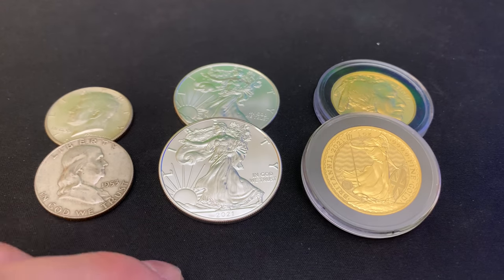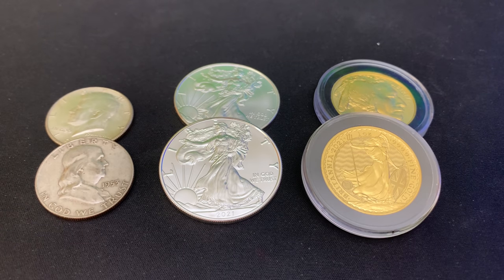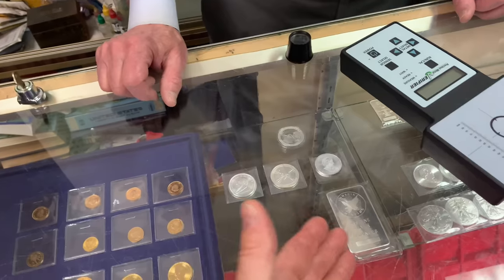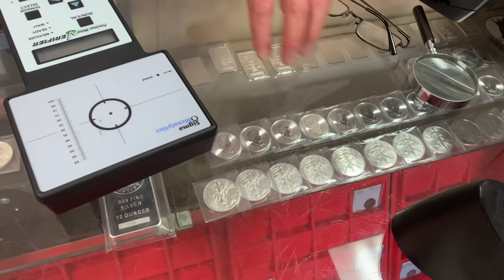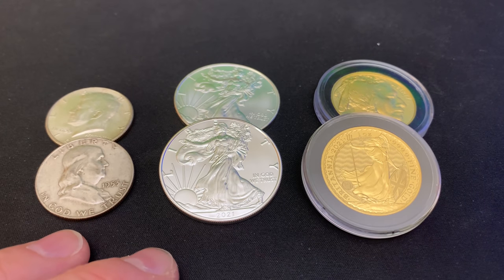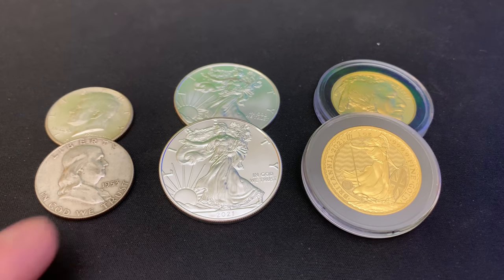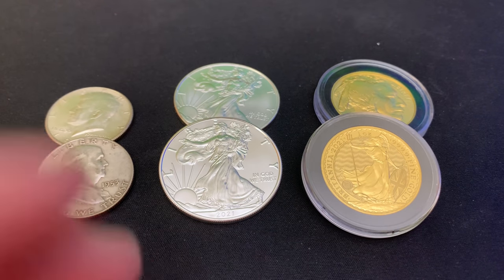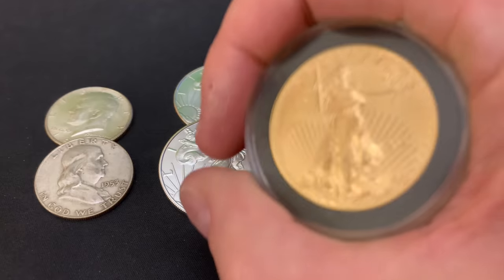Exchange Silver for Gold? My Silver Dealer tells all!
Exchange silver for gold?  My silver dealer tells all.  A lot of people think that they can walk in to a gold and silver coin shop, hand over their silver, and receive the appropriate ratio of gold back.  Is that how it works?  In this video I talk with my local coin shop silver dealer, Tim, and get the skinning on playing the gold to silver ratio (GSR).  Do you hope to exchange silver for gold one day?  To you think that your silver dealer will give you as much gold for your silver as you expect?  Will the spot price of silver matter?  Will you expect to trade silver for gold directly without two transactions?  And will the gold your after be available or become "unobtainium"?

Tim Marschner
The Coin and Stamp Shop

I stack silver and gold to hedge against our debt-fueled, fiat currency-based economy that I am convinced is nearing the end of the road!  Consider stacking silver and gold yourself to help you build and preserve wealth.

▶︎ My Half Dollar Guardhouse 📦
▶︎ My🎤 Stand
▶︎ My🎤 to iPhone Adapter
▶︎ My 📷 Tripod
▶︎ My Family Sized Water Filter

Topics discussed: silver, gold, silver for gold, silver dealer, coin shop, GSR, silver ratio, exchange silver for gold, spot price, silver spot, trade silver, buy silver, unobtainium, hedge, debt, currency, economy, wealth, stacking silver, stacking gold, precious metals, junk silver, bullion, stack silver, stack gold, silver bullion, silver stacking, silver coins, silver eagles, gold coins, gold bullion, gold stacking, invest, investing, investing in silver, how to invest, how to invest in silver